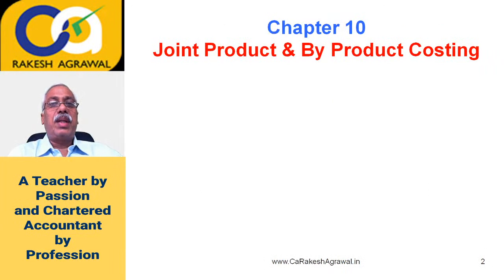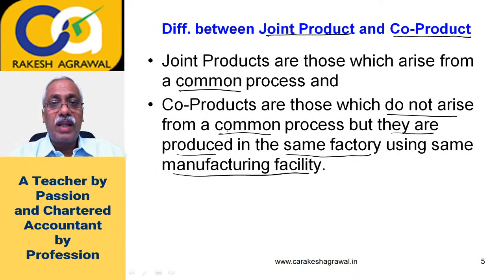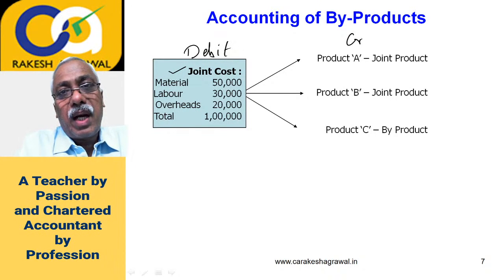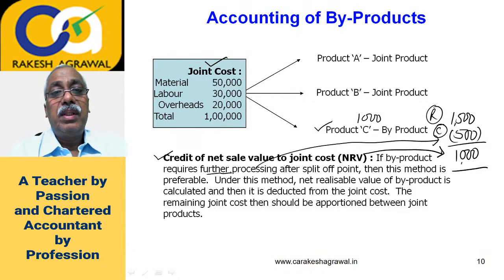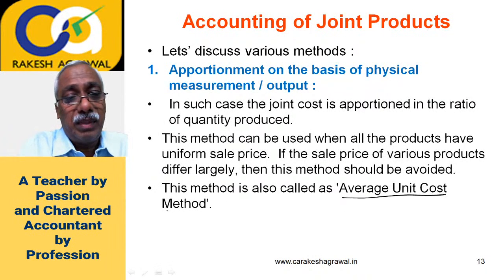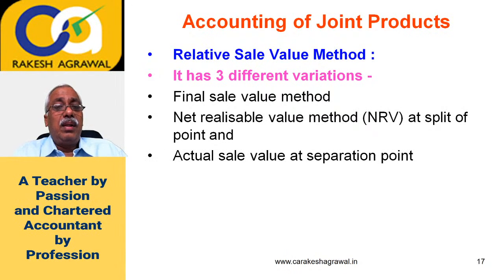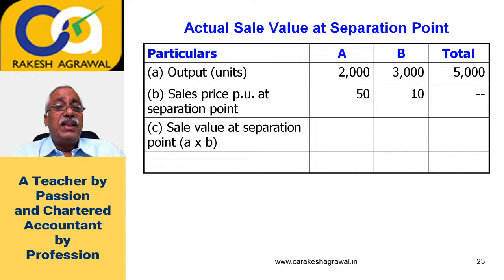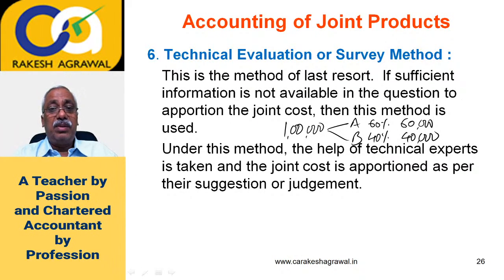CA Inter CMA - Quick Revision - Day 8 - Joint Product Costing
Dear Students,
This is CA Intermediate – Cost & Management Accounting (New Syllabus) Quick Revision Day 8 Video. In this video chapter 10 –“Joint Product & By-Product Costing” has been covered & we will be revising it by going through the following concepts:
1) The difference between joint product, by-product, and co-product.
2) Accounting of by-products
3) Accounting of joint products

Regards
CA Rakesh Agrawal